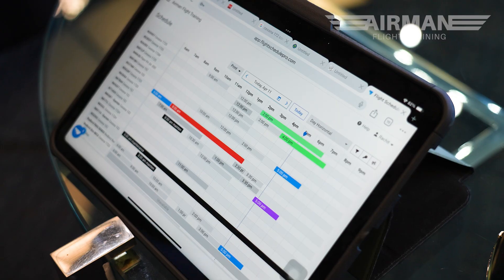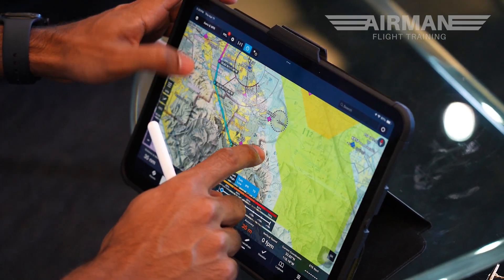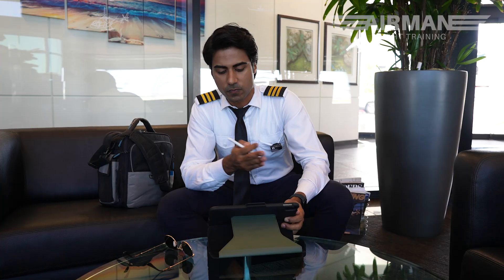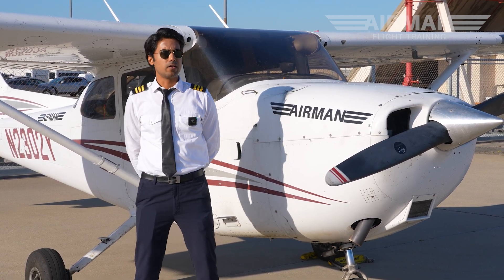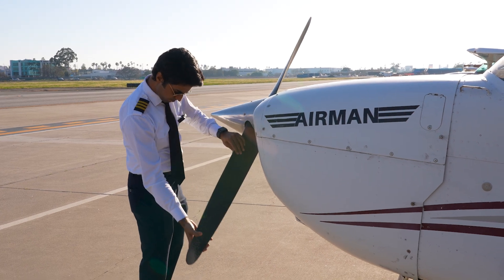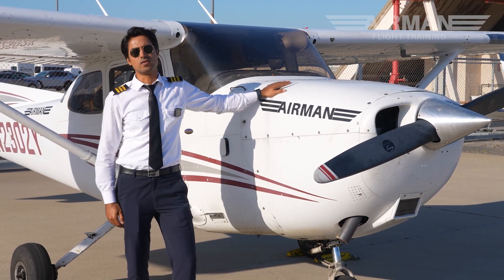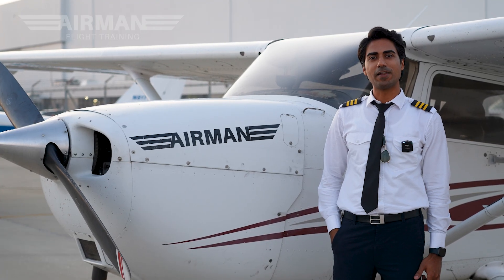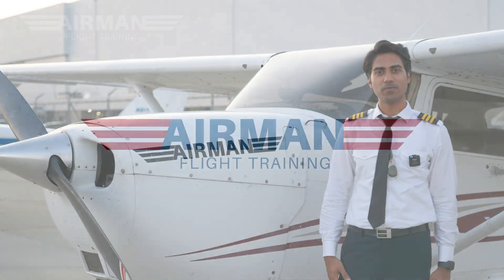Airman Rachit Day in the Life of a Pilot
👨‍✈️✈️ From pre-flight checks to touchdown, every day brings a new sky to conquer. Join me as I navigate through the day-to-day of a pilot's life, where every journey is an adventure above the clouds. 🌅🌐